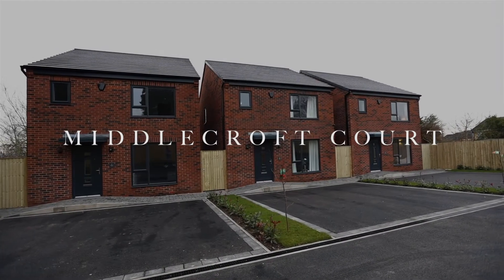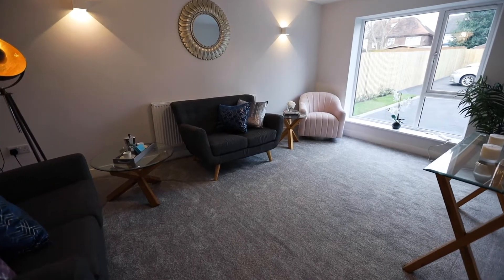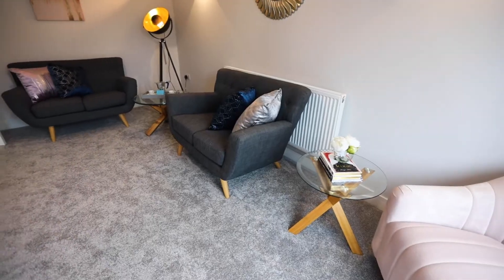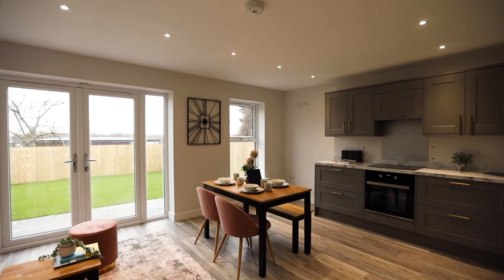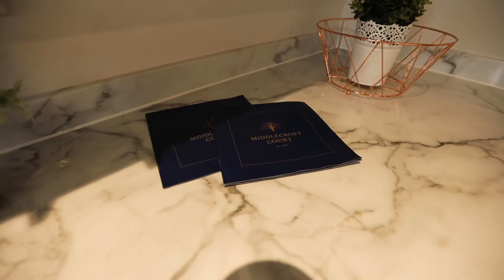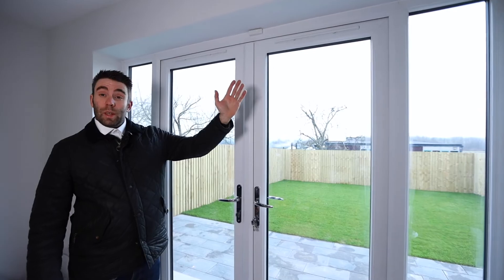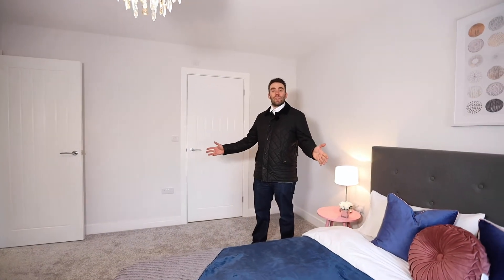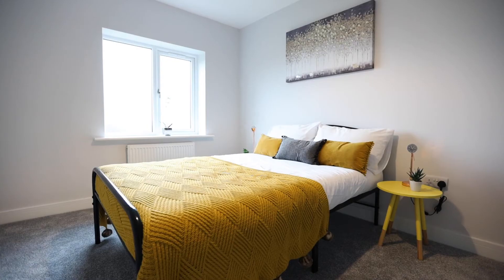Middlecroft Court New Build Development - The Build in Lockdown 2020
This is the showcase video of a New Build Project Laura, James, and JV Partner Dale Burke completed in December 2020.

Starting the project in March 2020, they build the project through the Covid 19 Pandemic and sold all three plots prior to completion in Dec 2020. These detached 3-bed homes are finished to an exceptional standard as are all the projects I Squared Property complete from buy to lets to build to sell or rent the consistency and standard of work remains the same throughout.

If you would like to know more about how you can work with I Squared Property on New Build Projects get in touch - .u or 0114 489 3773